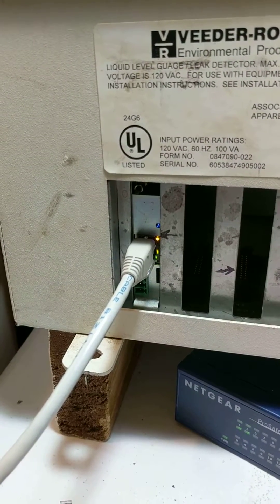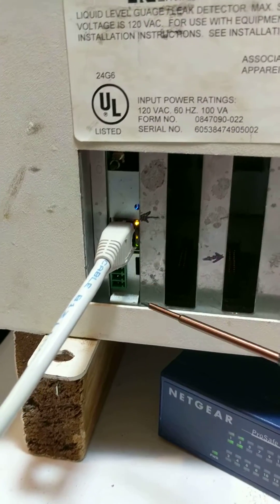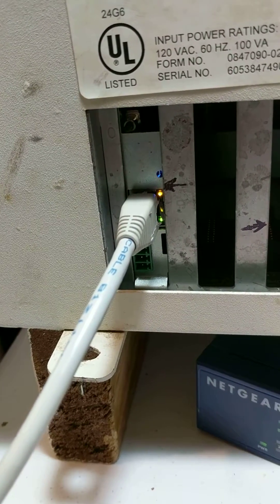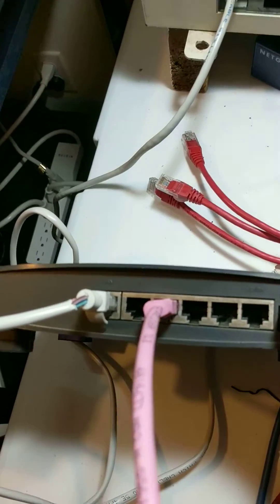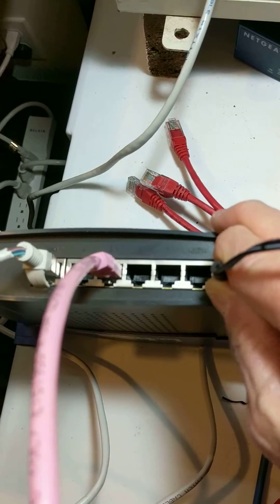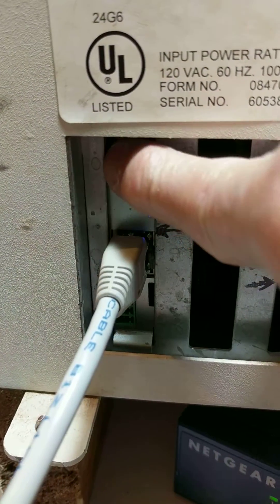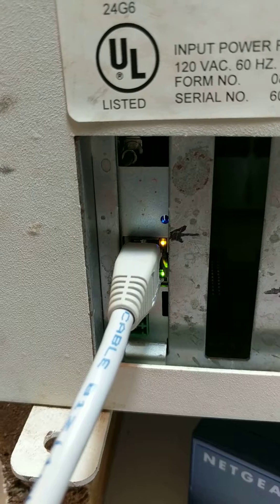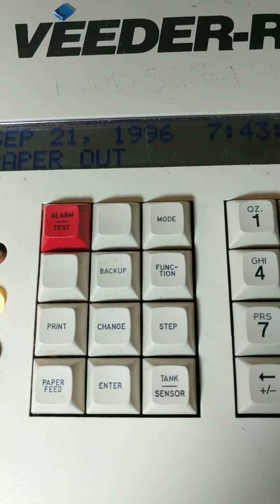Kachoolie Guide: Solving Internet Communications Problems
The easy way to get Kachoolie communicating again after power and Internet failures.

Please use this video to see whether it's an Internet communications problem and how to power cycle the router and  Kachoolie.